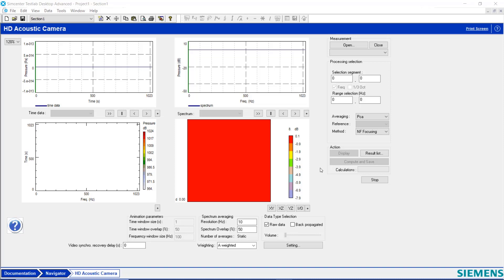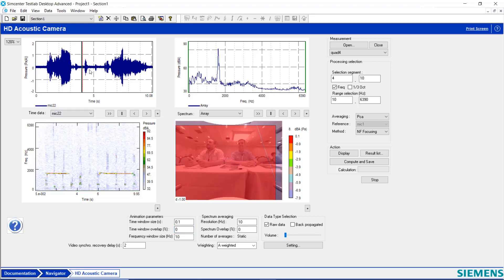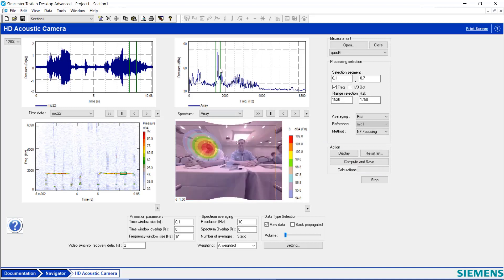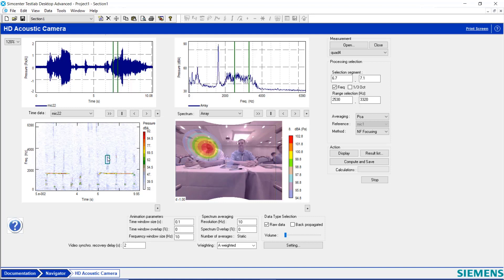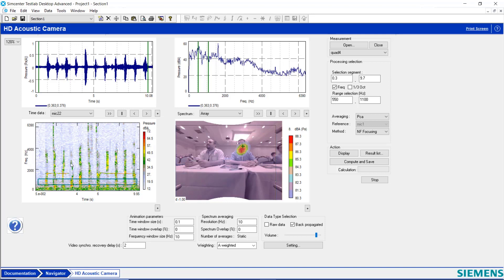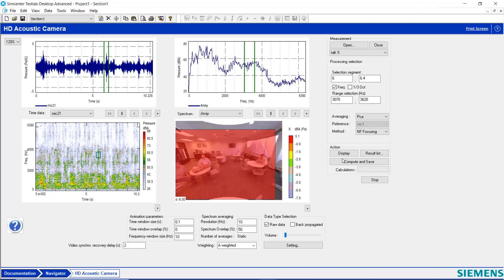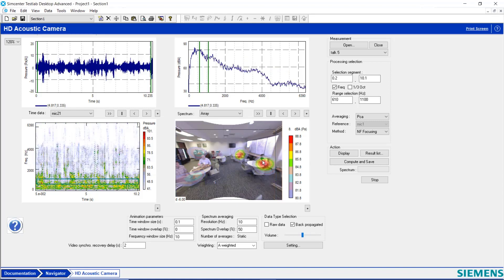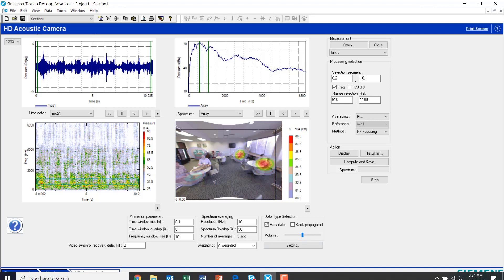Simcenter Testlab HD Acoustic Camera